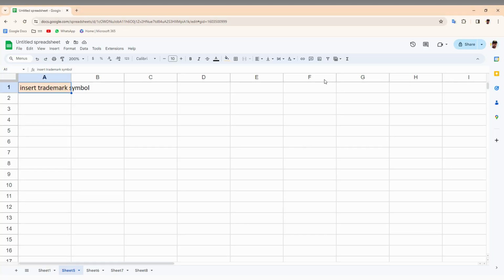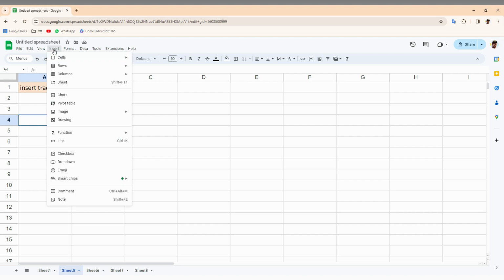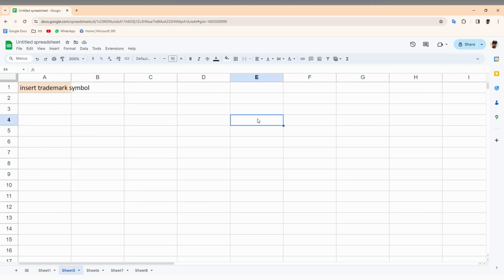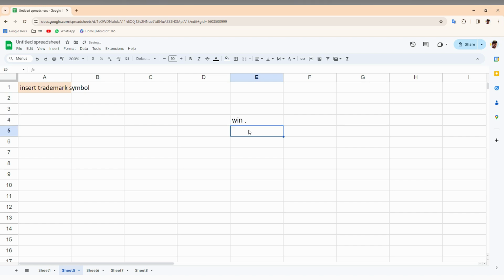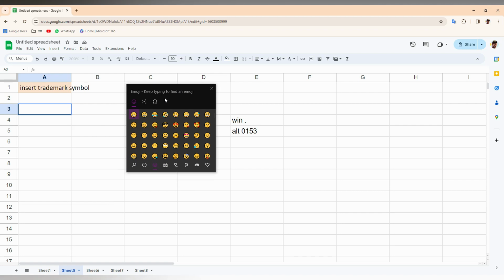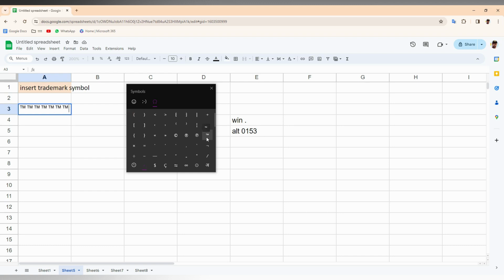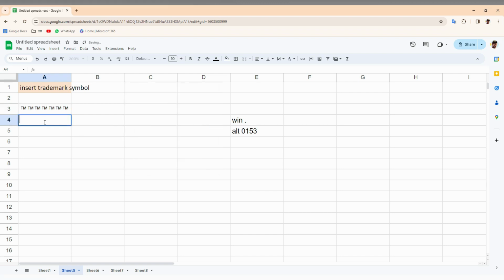How to insert trademark symbol in Google sheets | insert trademark symbol in Google sheets pc